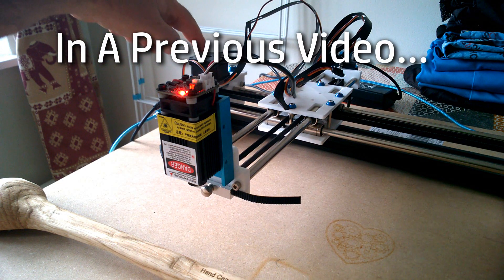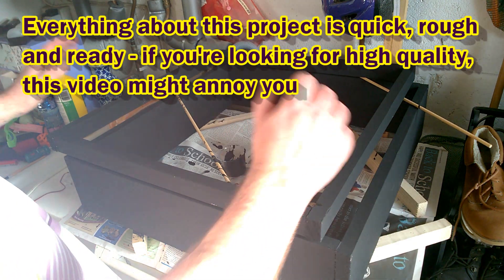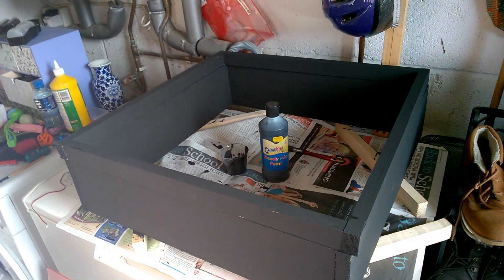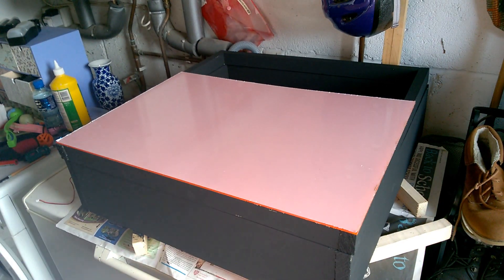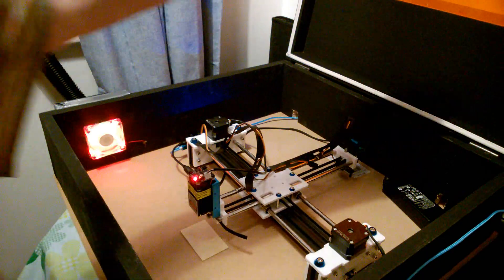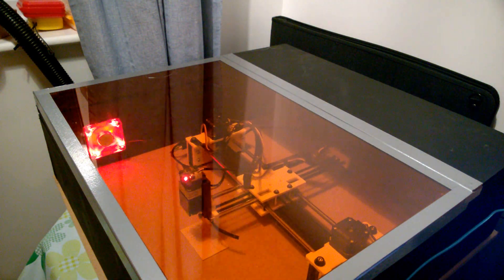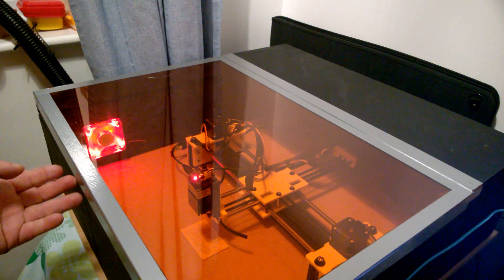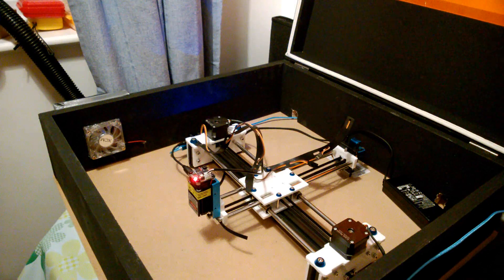Making A Fume Hood for my EleksDraw Laser Engraver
This is a really quick and dirty weekend project to build a ventilated cabinet to run my EleksDraw Laser Engraver without filling the house with smoke.